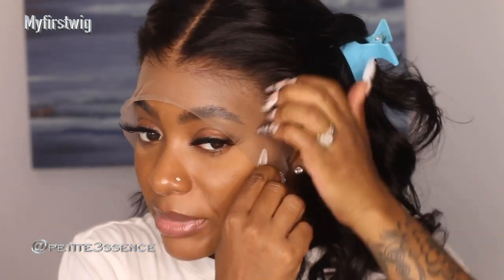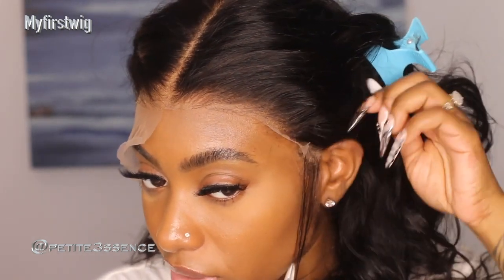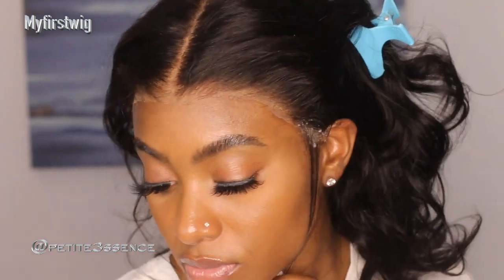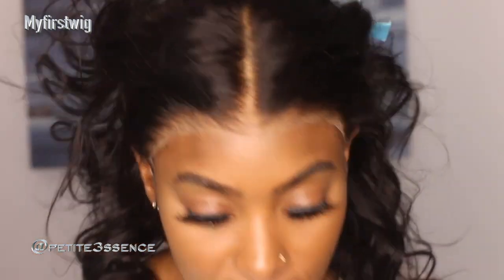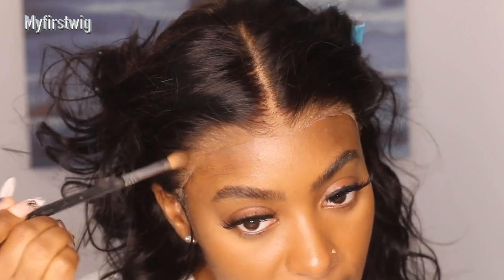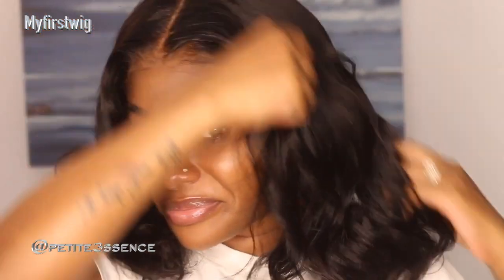Summertime Bodywave Glueless Bob Lace Front Wig💅 ft Myfirstwig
√ New Air Lace - Invisible & Breathable

Wig name: Adah - Messy Loose Wave Short Hair Glueless Invisible Lace Front Wig - LFB041

Cap Construction: 13x6 - 160% density, Indian Hair
Hair length: 14 inch
Hair Texture: Silky